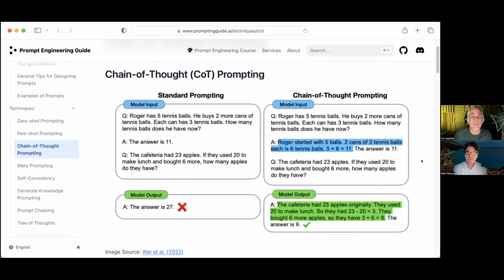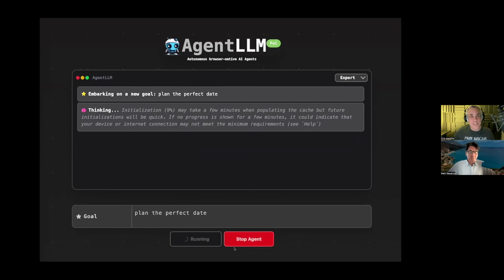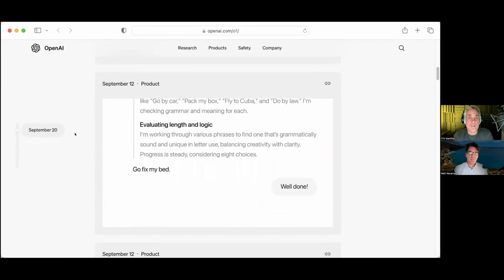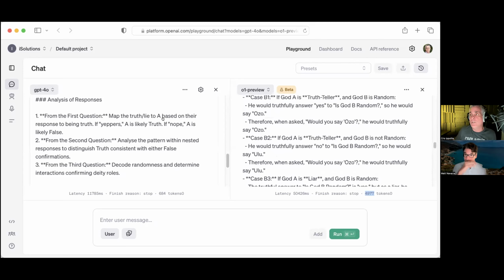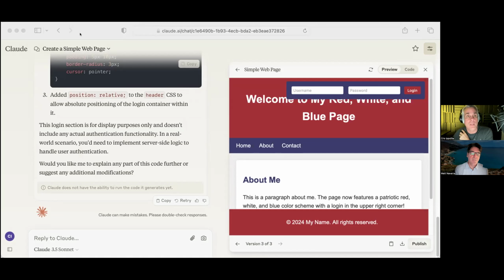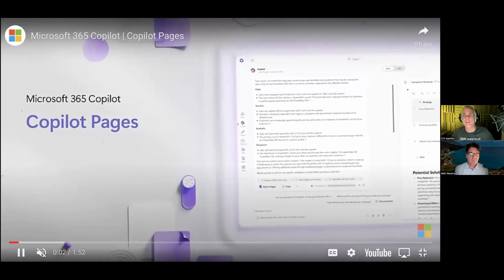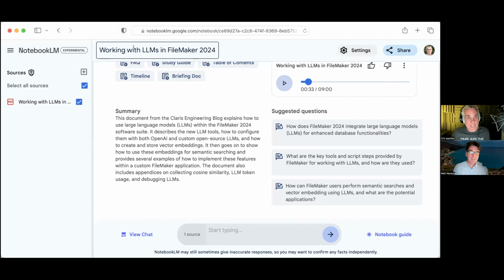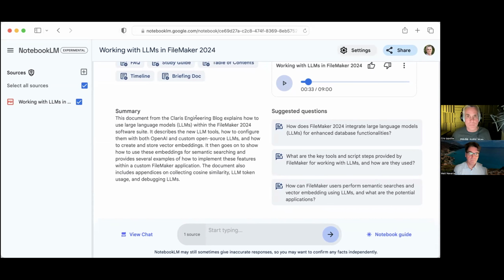Claris Talk AI Podcast E117 Chain of Thought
Hosts Cris Ippolite and Matt Navarre discuss recent developments in AI, focusing on OpenAI's o1 and the concept of chain-of-thought.

They explore the implications for developers, including increased token usage and processing time, but also improved performance on complex tasks like math and coding.

The hosts also touch on emerging UI trends in AI-assisted development and debate the future of custom application development in light of these advancements.

SHOW NOTES:
- Cris will be hosting a Claris webinar on October 24th introducing FileMaker and AI, featuring Ronny Rios
- Matt will be teaching AI integration classes at Rome FileMaker Week (October 9) and in Malmö, Sweden (November 17)
- Link to Matt's YouTube series and blog "The FileMaker Opinion Page"
- Link to the paper "Chain-of-Thought Prompting Elicits Reasoning in Large Language Models"
- Link to OpenAI's GPT-4 playground for comparing models
- Link to Natural Readers for AI voice generation
- Link to Google's Notebook LM for AI-generated podcasts

TIMESTAMPS:

00:00 Introduction and upcoming events
03:49 Explanation of chain-of-thought prompting
10:00 Introduction to GPT-4 Turbo (oh-one) and its capabilities
15:28 Demonstration of GPT-4 vs oh-one performance
28:17 Discussion of AI-assisted UI development trends
37:21 Debate on the future of custom application development
50:31 Introduction to Natural Readers AI voice generation tool
57:56 Demonstration of Google's Notebook LM for AI podcasts
1:10:32 New ChatGPT advanced voice mode features
1:13:21 Wrap-up and conclusion

See Cris Community Live: Jumpstart AI in Claris FileMaker: A step-by-step workshop on OCT 24

See Cris at Claris Engage doing FileMaker and Ai Training Day

00:00-4:55 Introduction and upcoming events
4:56-24:48 Explanation of chain-of-thought prompting
24:49-35:37 Introduction to OpenAI o1
35:38-46:54 Discussion of AI-assisted UI development trends
46:55-57:26 Debate on the future of custom application development
57:27-01:03:05 Introduction to Natural Readers AI voice generation tool
01:03:06-01:08:35 Demonstration of Google's Notebook LM for AI podcasts
01:08:36-01:13:32 New ChatGPT advanced voice mode features
1:13:21 Wrap-up and conclusion